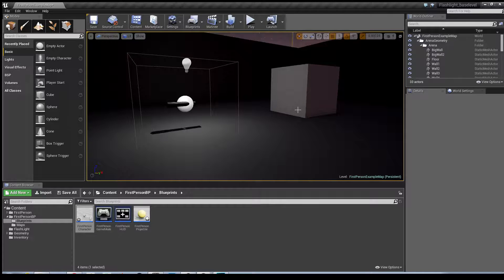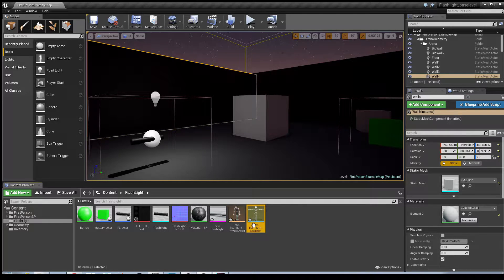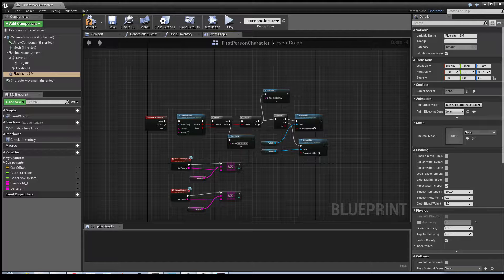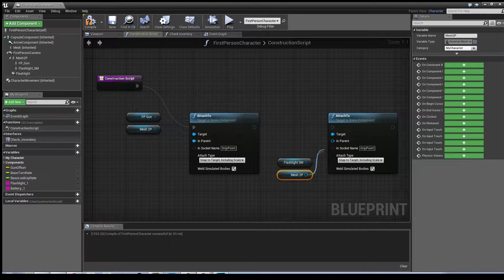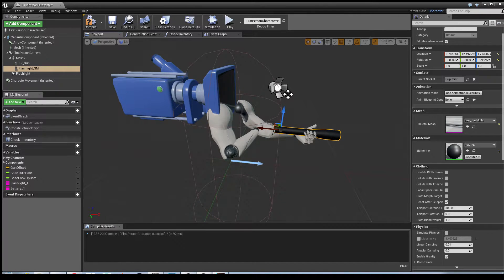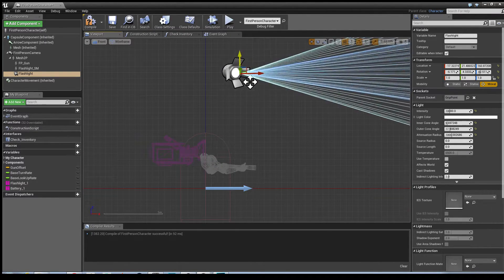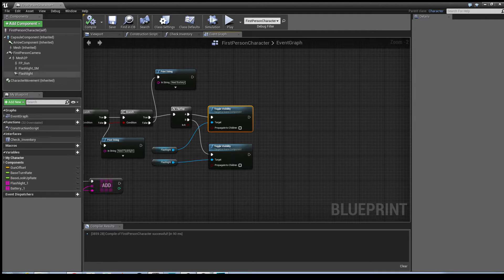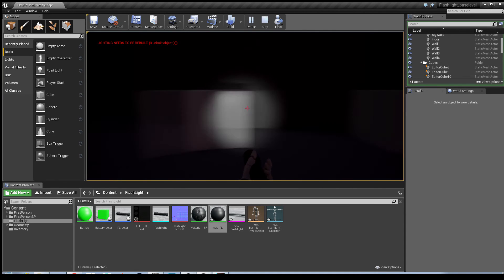Unreal Engine 4 Flashlight and Inventory system part 3: Adding the flashlight to the character mesh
Part 3 of this tutorial series shows you how to add the flashlight to the character mesh so it appears in the players hand when it is toggled on and off.